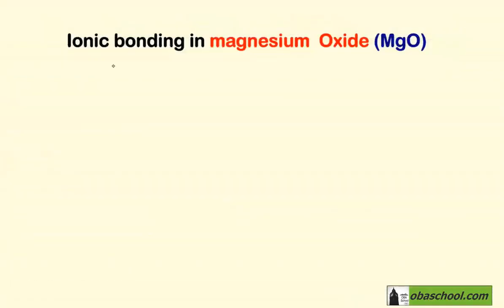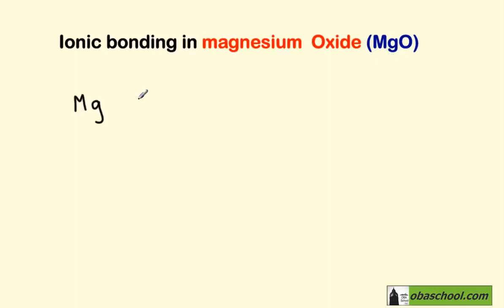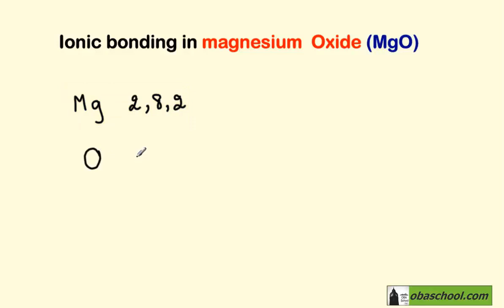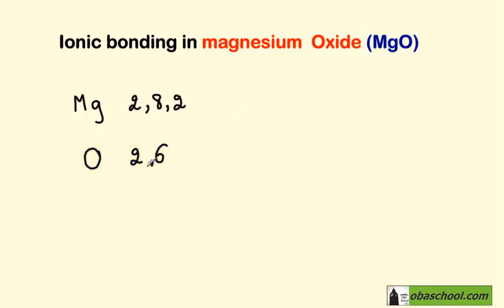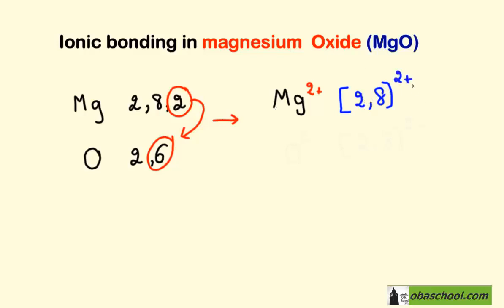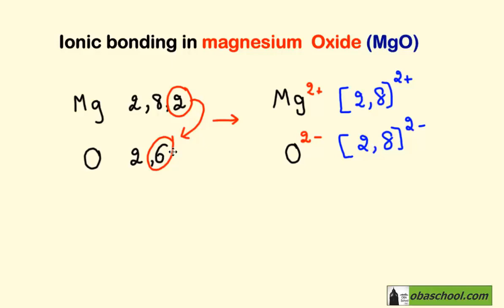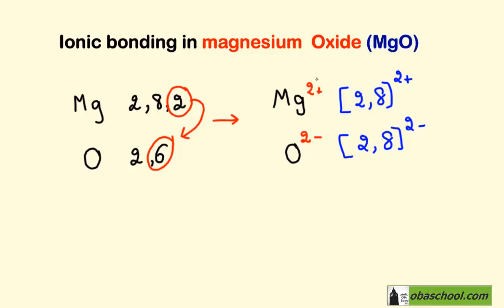GCSE Chemistry Revision - Structure and Bonding - Ionic Bonding - Magnesium Oxide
ig chc 04 18 ionic bonding in magnesium oxide mgo   e 720